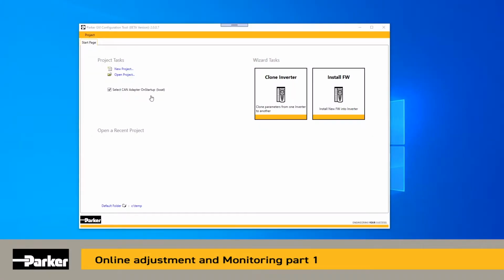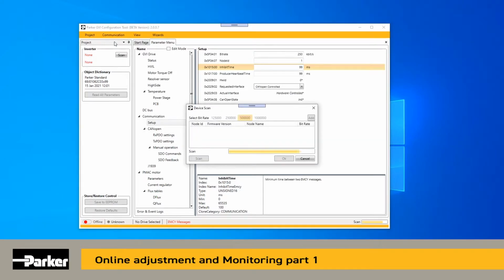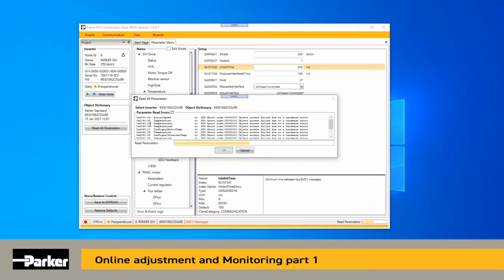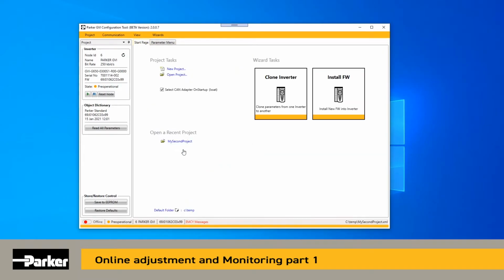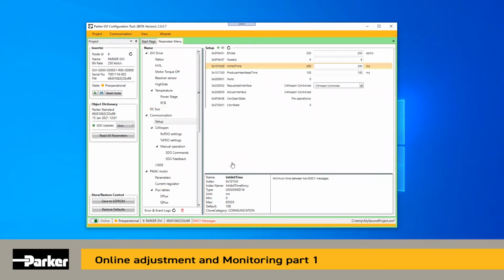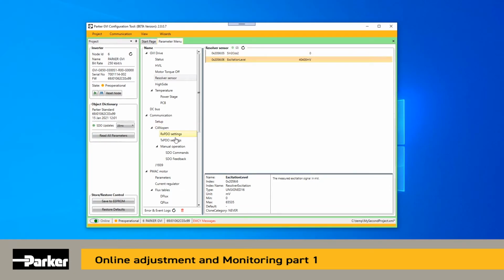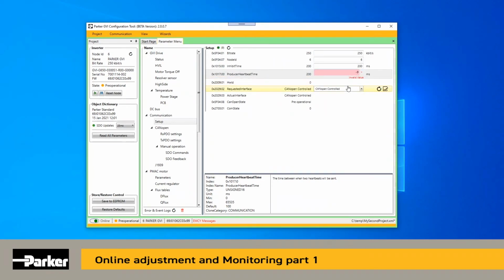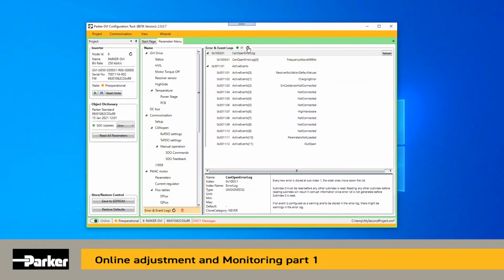Online adjustment & Monitoring in GVI Config Tool Part 1 | Global Vehicle Inverter | Parker Hannifin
This video shows how to monitor and make online adjustments on parameters with Parker GVI Config Tool for Global Vehicle Inverter series.

Providing a motor control solution for battery systems up to 650V, the low and high voltage Parker VI series represents the latest design standards for compact and reliable inverters for mobile applications.

Partnered with the Parker VM range of highly efficient PMAC mobile motors, the GVI range aims to provide the lowest possible installed cost, highest efficiency while still maintaining superior reliability even in the most demanding of applications.

▬ Social Media ▬▬▬▬▬▬▬▬▬▬
Parker Hannifin